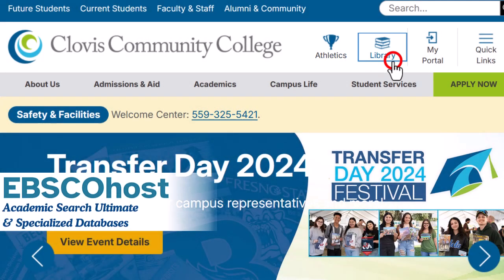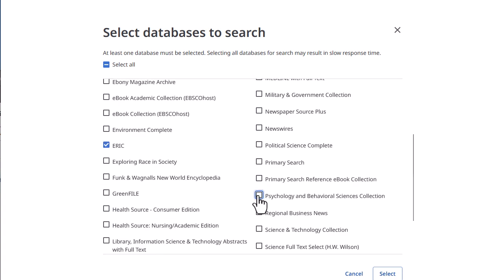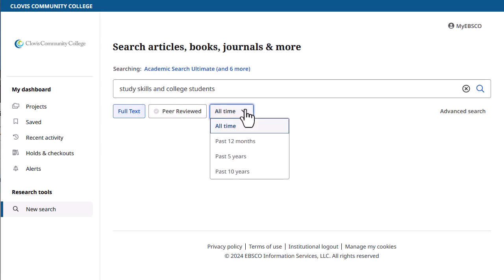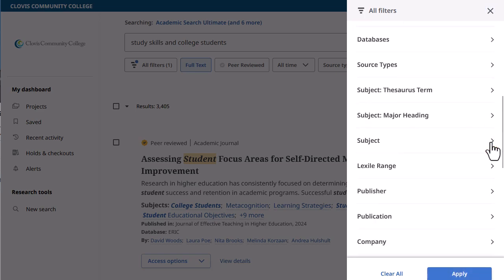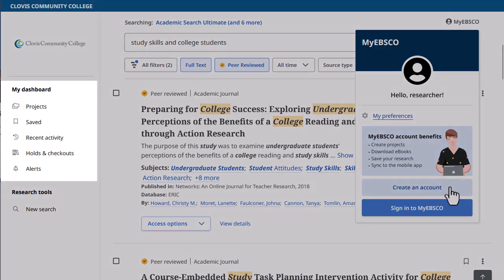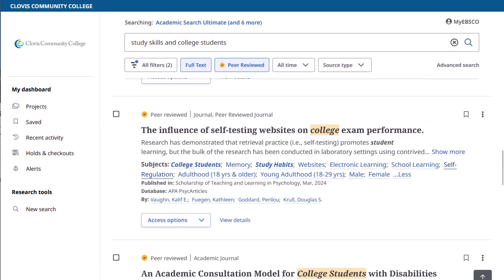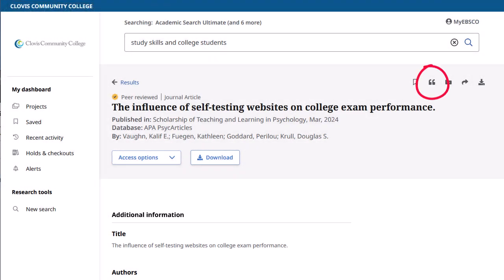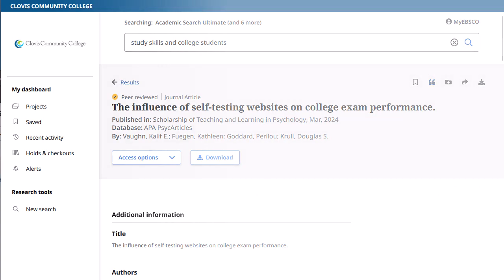Search EBSCOhost Academic Search Ultimate (2024)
Basic search using the NEW look of EBSCOhost Academic Search Ultimate & Specialized Databases